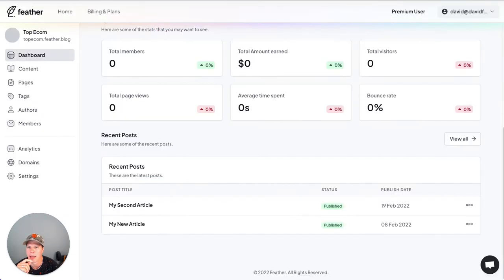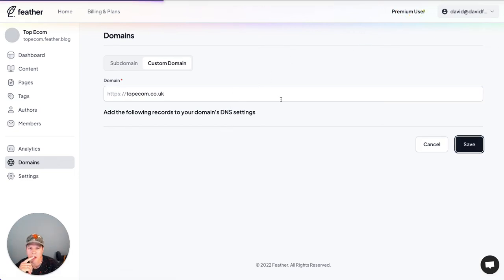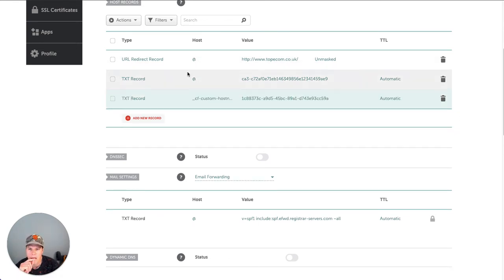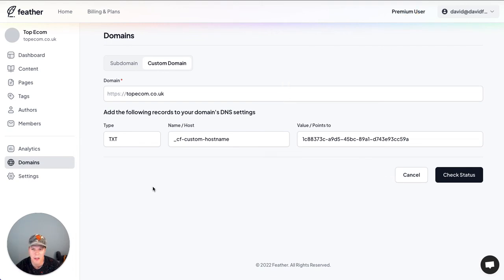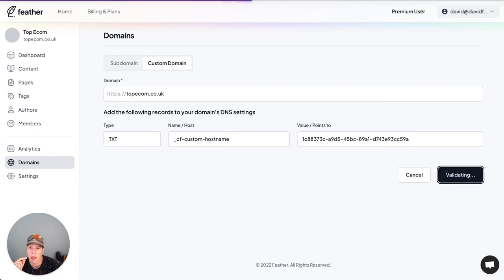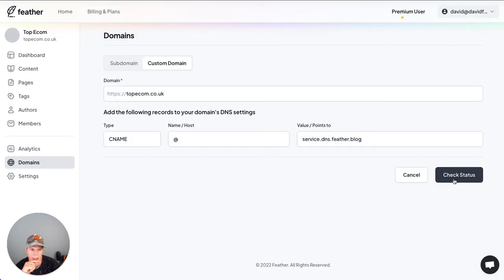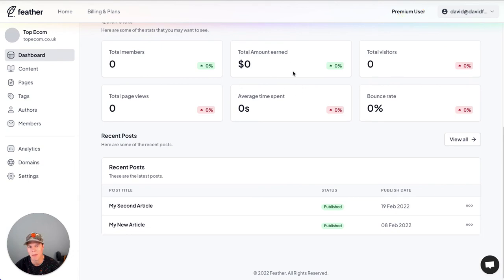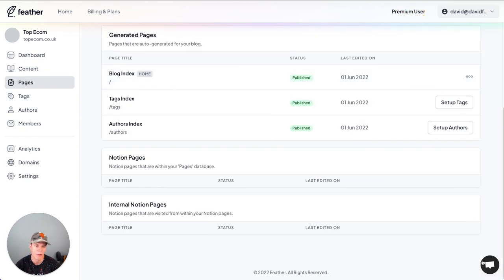BIP2 - Pointing Domain To Feather Blog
This is the second lesson of my "build in public" project. We point my domain name over to my Feather blog.

BUILD IN PUBLIC - SHARE YOUR SKILLS